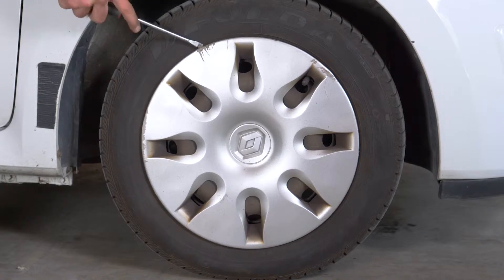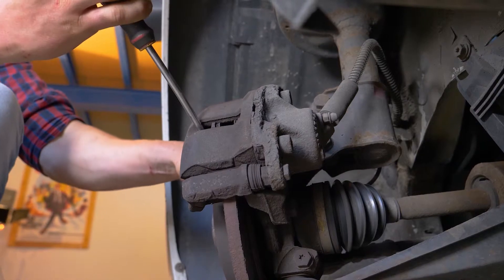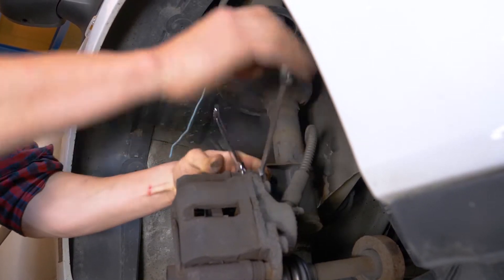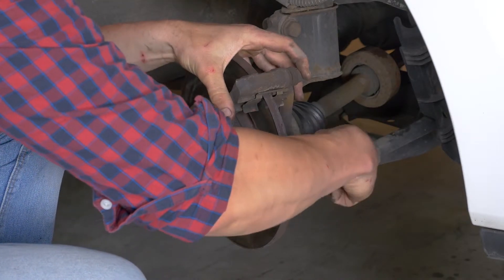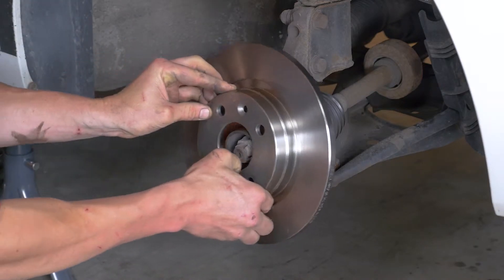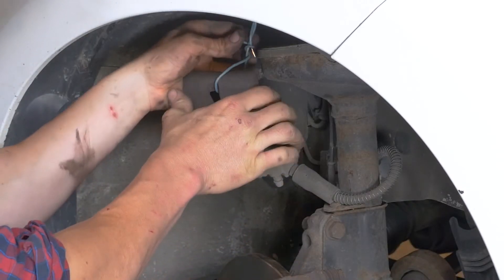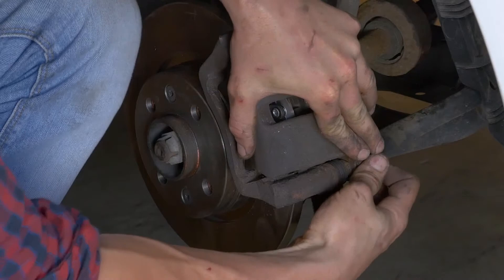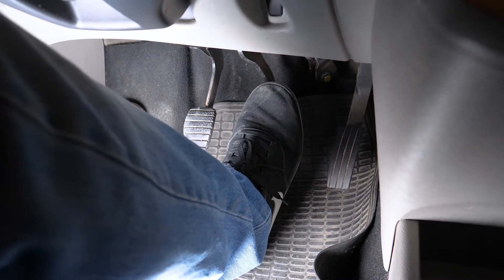Cómo cambiar los discos y las pastillas de freno delanteros TWINGO 2 1.5 DCI🚗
Descubre una gran variedad de servicios que te ayudarán en la gestión de tu coche: ¡el manual de mantenimiento, la agenda de proyectos y los tutoriales especialmente adaptados para ejercer la mecánica! Cambiar los discos en un RENAULT TWINGO 2 DIÉSEL.

- Limpiador de frenos

Herramientas necesarias :
- 💣🤖🏆 La caja de herramientas completa recomendada por UseTool ES para reparar tu TWINGO 2

- Destornillador plano
- Llave plana del 13
- Llave plana del 17
- Cable de hierro eléctrico
- Cepillo metálico
- Llave de carraca
- Punta torx 40
- Casquillo 18mm
- Llave en T

🔝💪 Levanta tu TWINGO 2 con seguridad con el gato y las borriquetas recomendadas por UseTool ES : 💪🔝

- Gato
- Borriqueta
- Taco de madera
- Llave cruz

🚗📢💡 RECURSOS 💡📢🚗

Cuando hayas terminado, es necesario que pises varias veces el pedal de freno, hasta que se ponga duro. Esto permite recuperar la eficacia de frenado.

Conduce de manera suave y sin frenazos bruscos los primeros 50 kilómetros para no cristalizar las pastillas nuevas.

Comprueba bien la estabilidad del coche antes de comenzar la operación.

Existe un riesgo de que te quemes si acabas de usar los frenos.

Es importante limpiar bien los discos nuevos antes de montarlos en el coche.

Cuando cambies los discos, tendrás que cambiar también las pastillas.

¿Qué significa cristalizar las pastillas?

Cuando el material de las pastillas es nuevo, necesita una especie de rodaje. Si este rodaje no se efectúa correctamente y das un frenazo brusco, la temperatura sube, lo que provoca que el material se endurezca y, por consiguiente, que se pierda eficacia en el frenado.

📽❤️🚨 VIDEO UTILES 🚨❤️📽